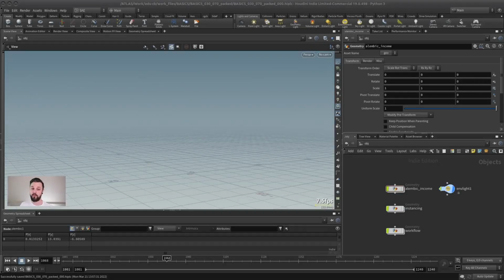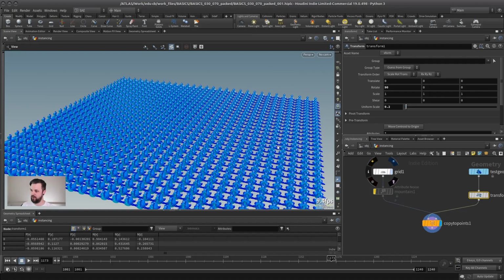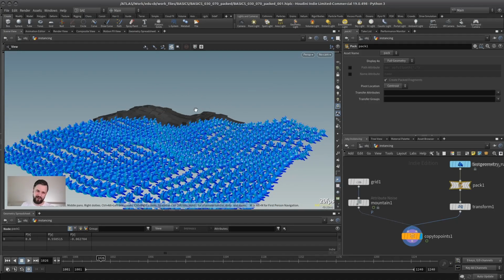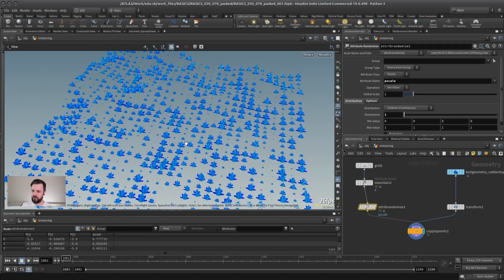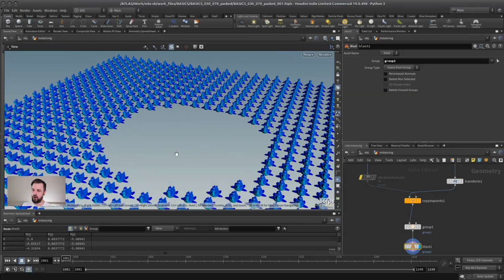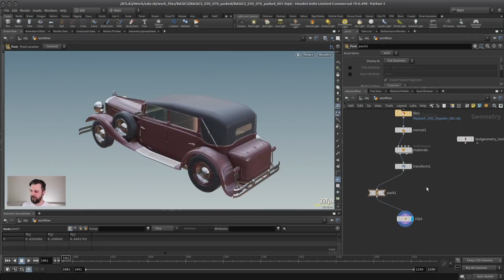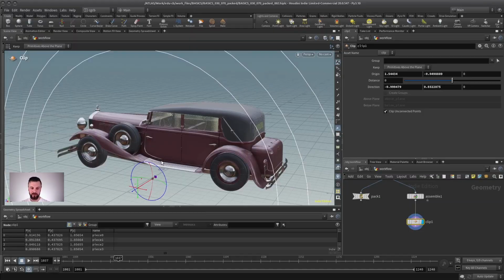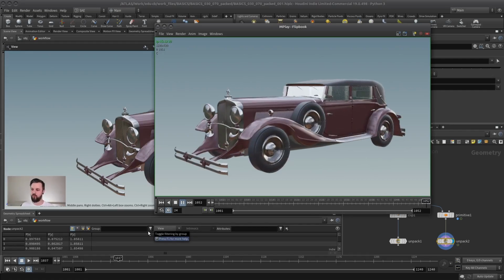13 PACKED GEOMETRY